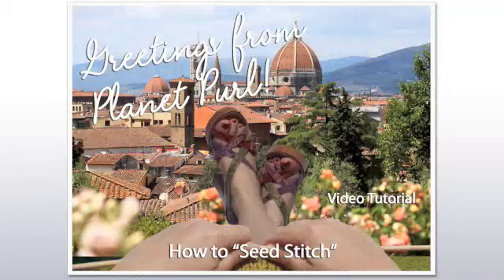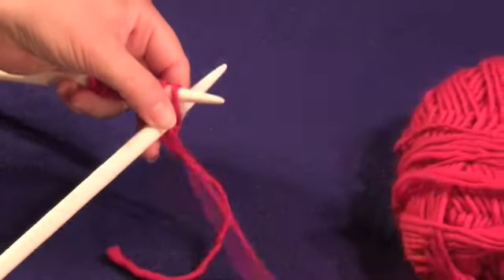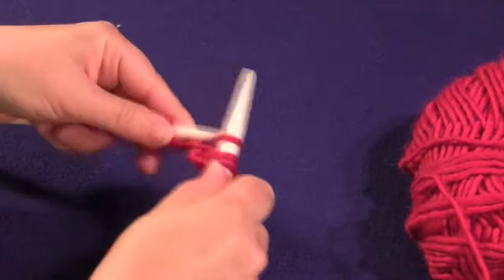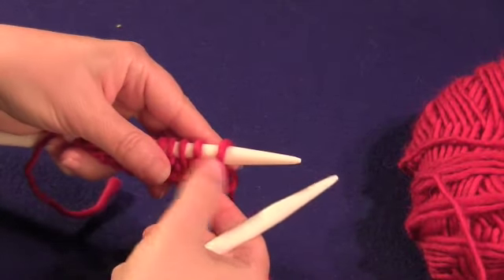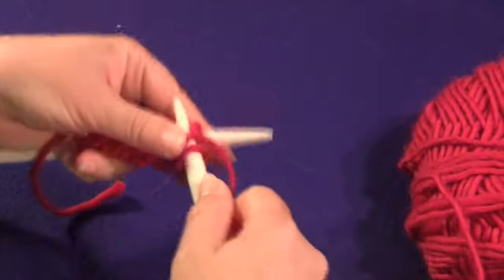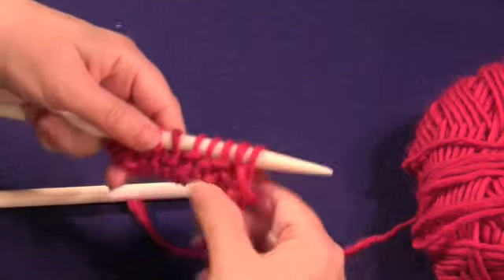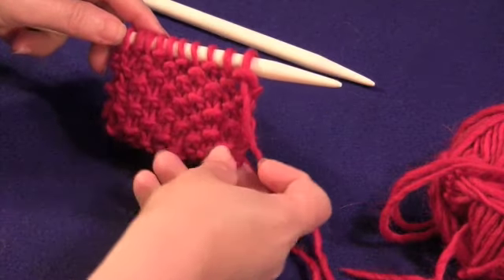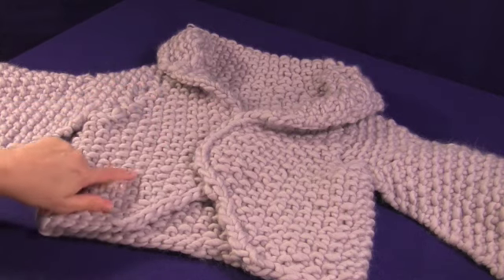Seed or Moss Stitch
Learn how to knit in seed or moss stitch with Planet Purl's video, taught by Beth Moriarty, author of "Deep South Knitting."